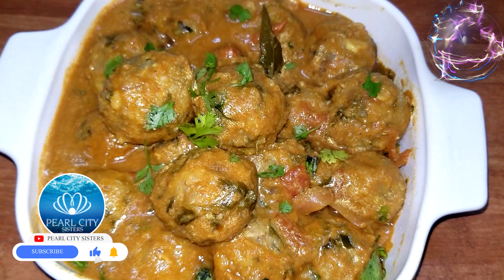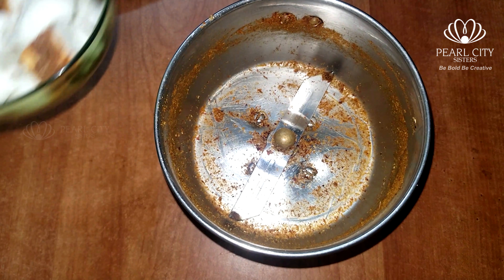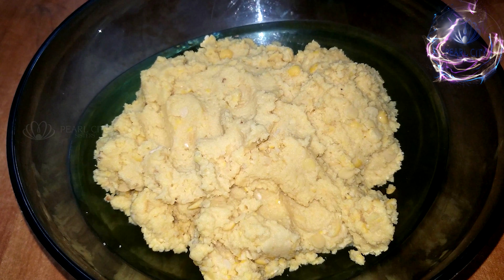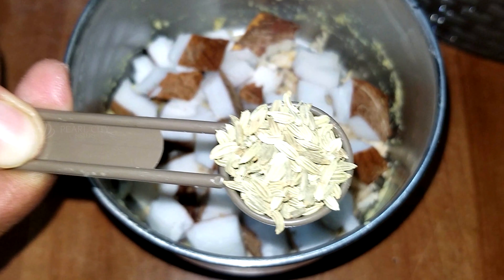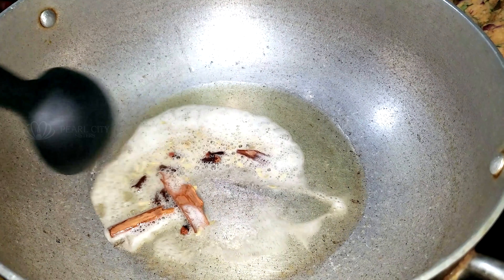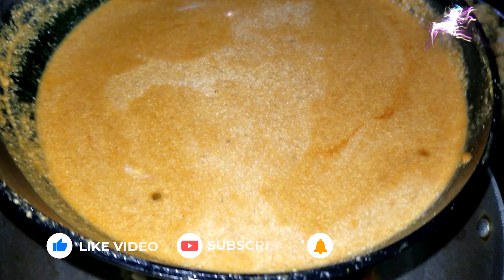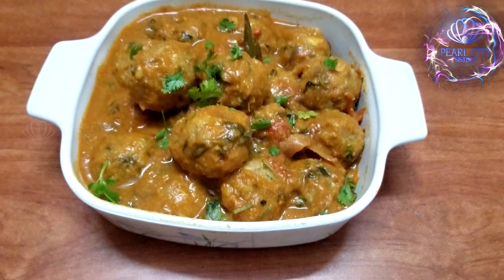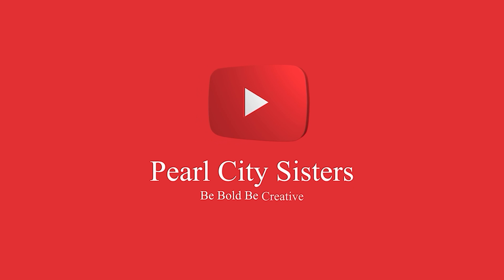Paruppu Urundai Kulambu | பருப்பு உருண்டை குழம்பு | Pearl City Sisters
Paruppu Urundai Kulambu | Urundai Kulambu | How to make Urundai Kulambu in Tamil

Paruppu Urundai Kulambu is made with paruppu urundai/ dal balls. This Urundai Kuzhambu is a traditional recipe and it's loved by everyone.